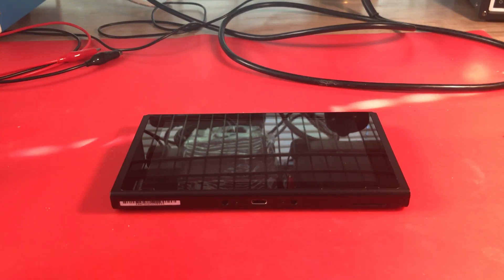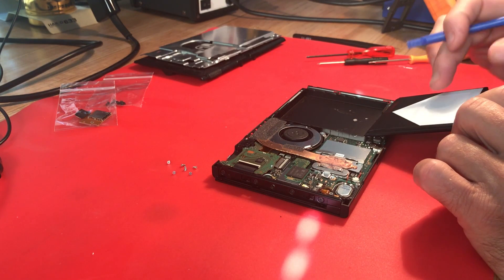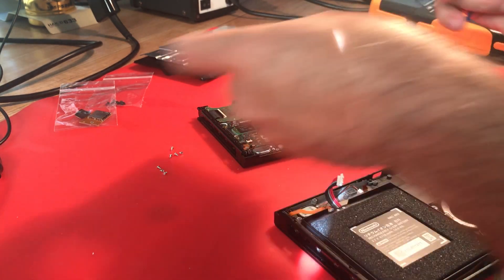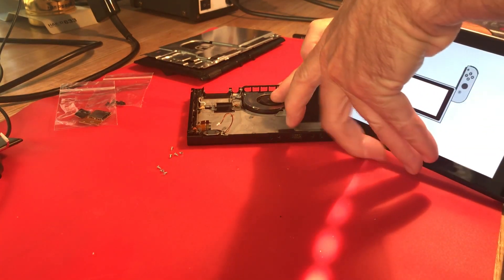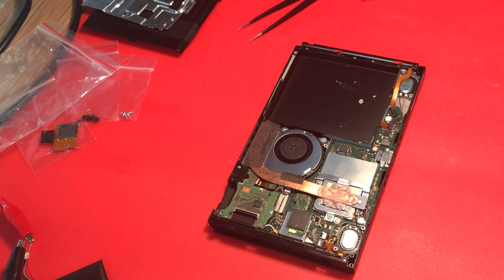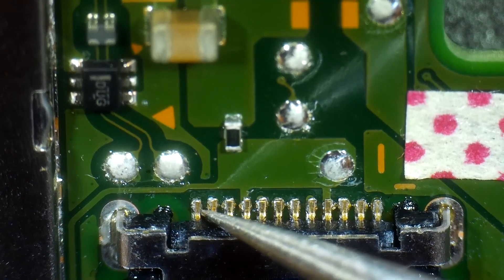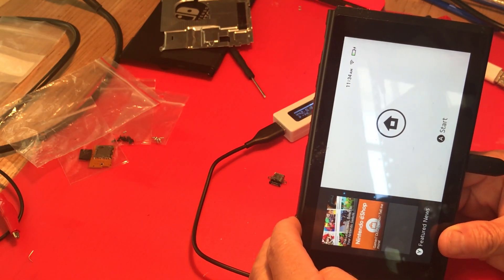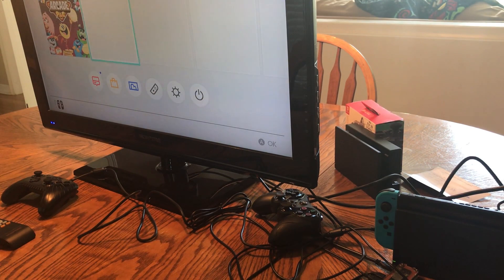#7 Nintendo Switch #4 Repair Not Charging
In this video, I attempt to repair a Nintendo switch that is not charging due to a damaged USB-C charge port connector.